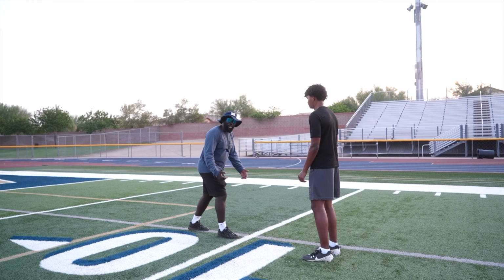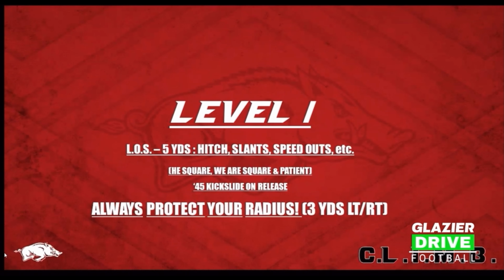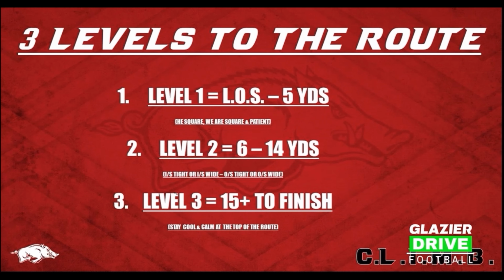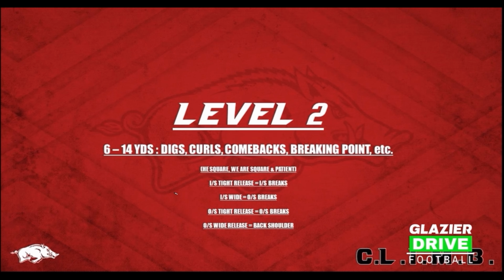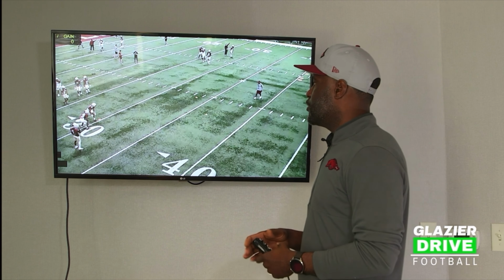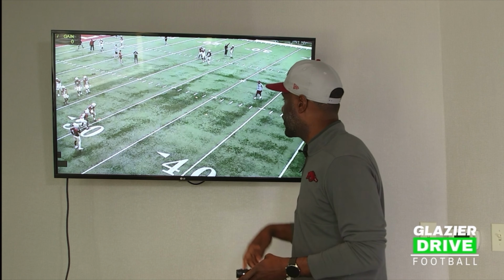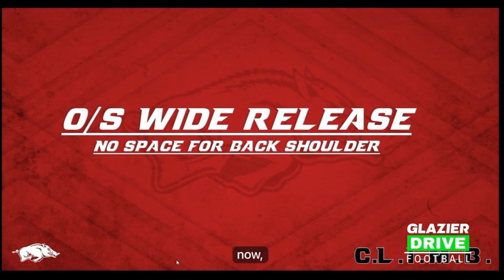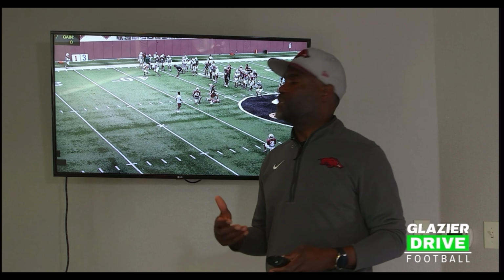The Ultimate Press Man Coverage CHEAT CODE!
In this video, we break down one of the most underrated keys in press man coverage — reading the wide receiver’s release. Whether it’s inside tight, inside wide, outside tight, or outside wide, the release gives DBs valuable clues about the route that’s coming.

Learn how to:
 • Identify release types and what they often lead to
 • Match releases with route concepts
 • Stay patient and use leverage to your advantage
 • Play smarter, not just harder

This is next-level DB IQ that can separate good corners from great ones. Tap in, lock in, and take your game to the next level.

Whether you're a seasoned DB looking to refine your skills or a newcomer eager to learn the ropes, this video has something for everyone. Our team of experienced coaches and players share their insider knowledge to help you elevate your game and dominate on the field.

**Join the Team Eyeland Community:**

Check out our recommended gear and training equipment to enhance your performance.

This is High quality coaching, please be sure to like the video and share!